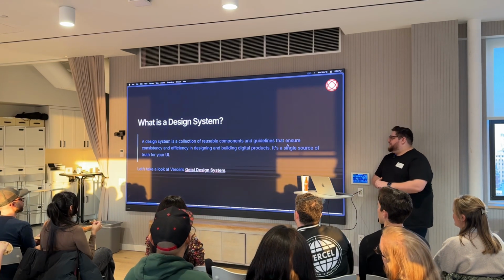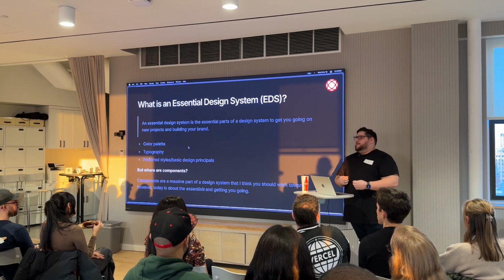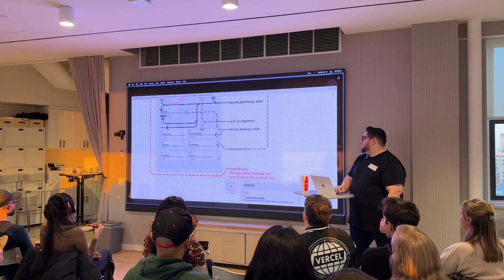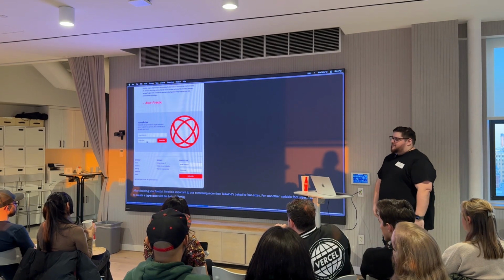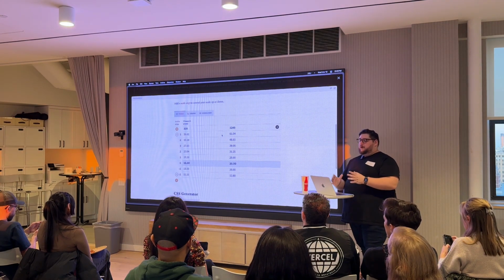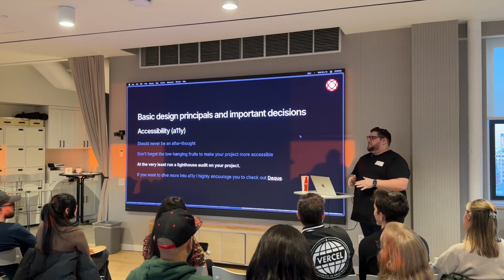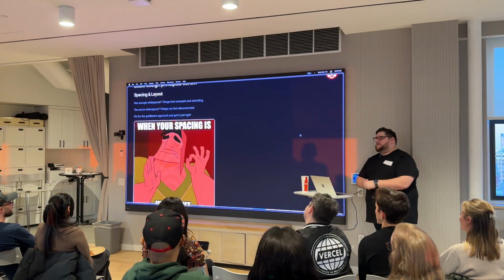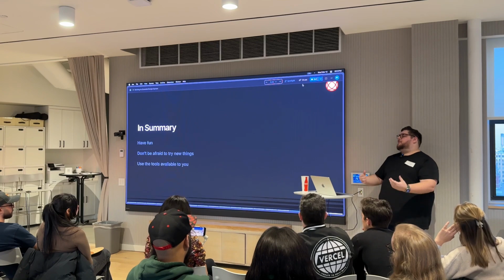Building An Essential Design System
At the Vercel NYC Meetup in March, 2025, I gave this talk as the community guest speaker.